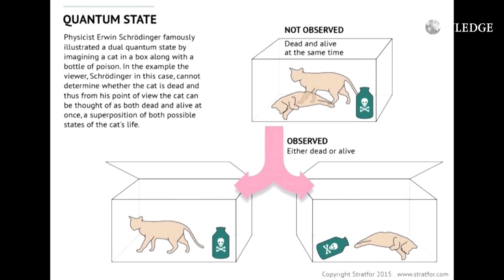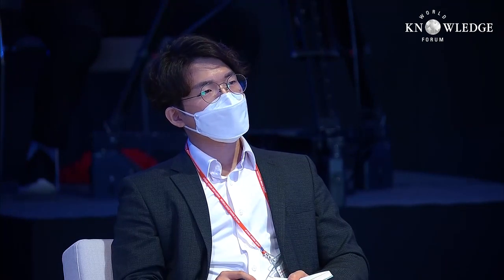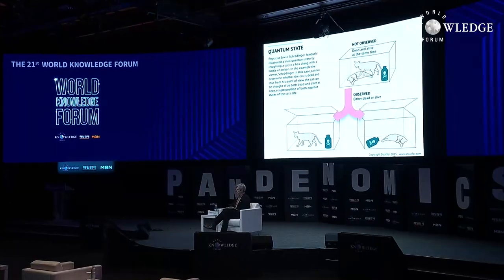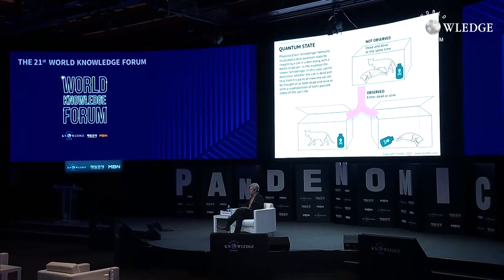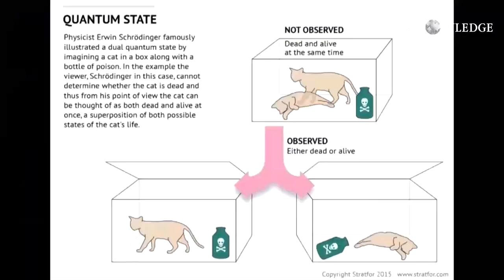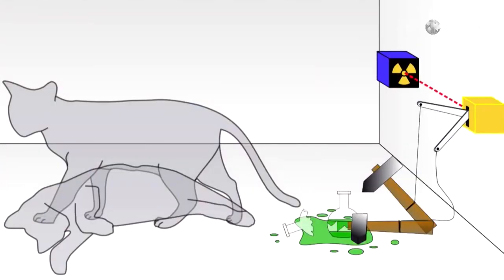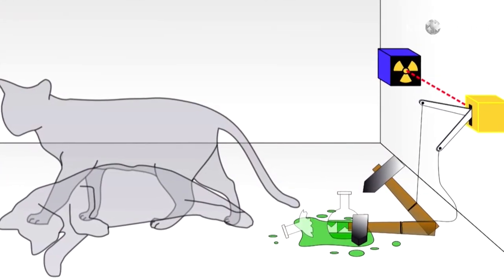How Science, AI, and Quantum Entanglement Have and Could Change Content｜WKF 2020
* How Science, AI, and Quantum Entanglement Have and Could Change Content│Lynda Obst: We can easily see what AI has brought us, Google can turn our lights as we enter the house, Alexa can put on our chosen music, start our coffee and our car in the morning. Other AI programs can easily collect data based on our habits and use it to sort with more and more precision what we want to buy or what movies or shows we want to watch. Nobody pre-thought what these changes would mean for our lives and our content choices. But now we are on the immediate horizon of perhaps the biggest change in scientific history: quantum computing and quantum entanglement. This talk will explain the basics of both and the mind boggling consequences of what they could mean for how we live our lives and experience content.